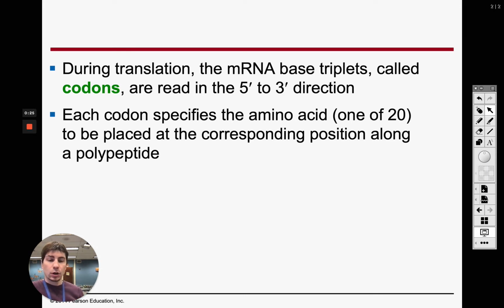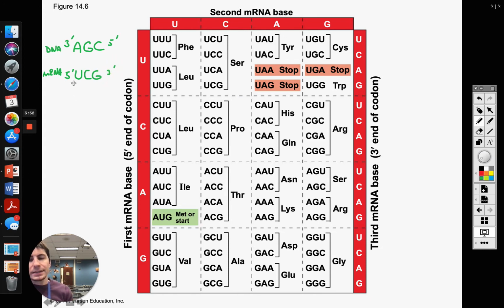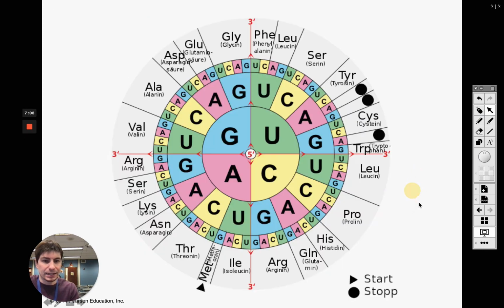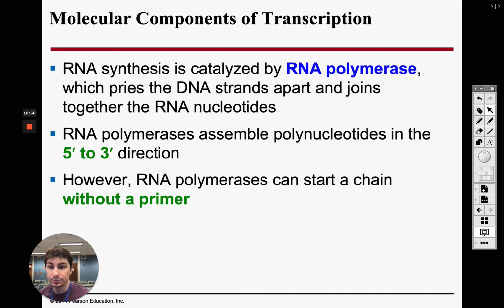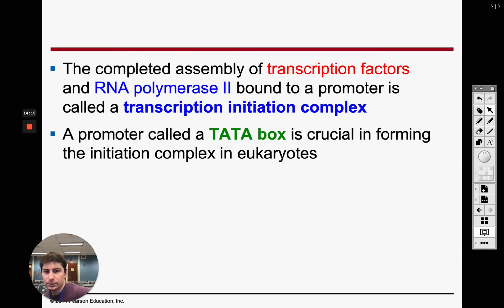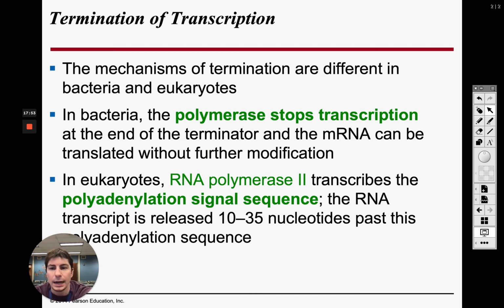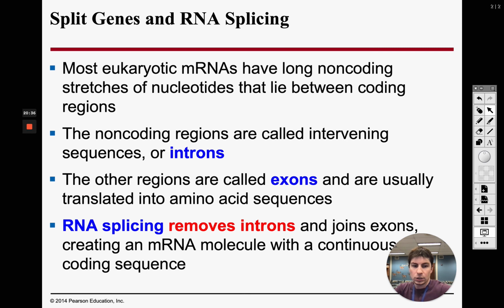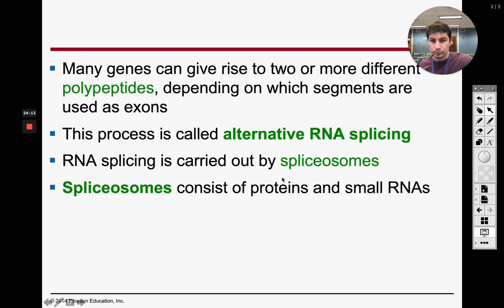AP Biology #56 - Transcription